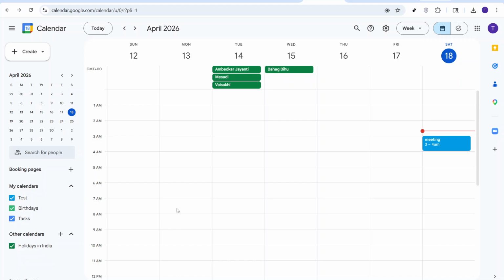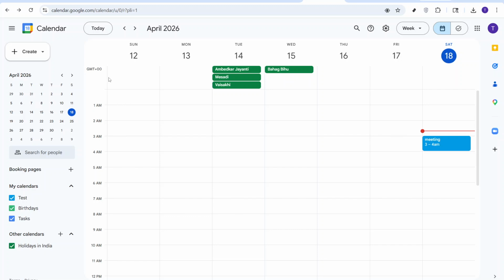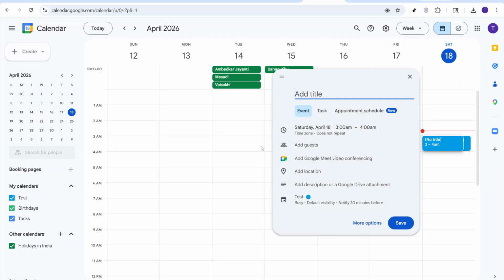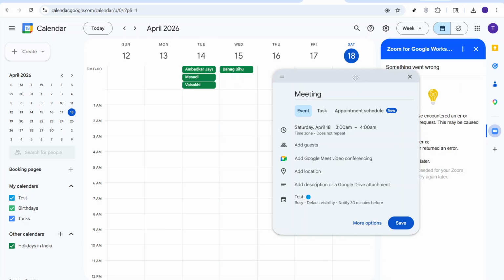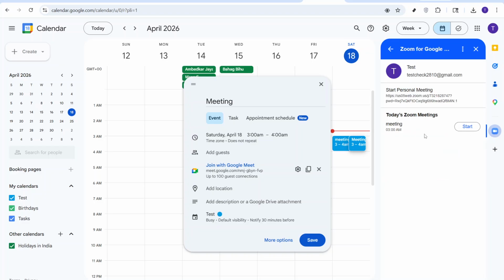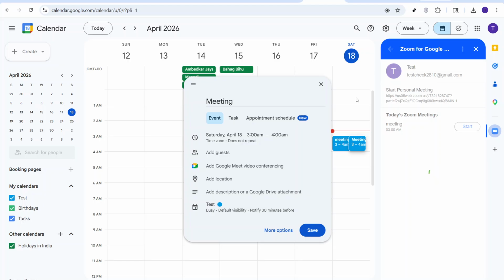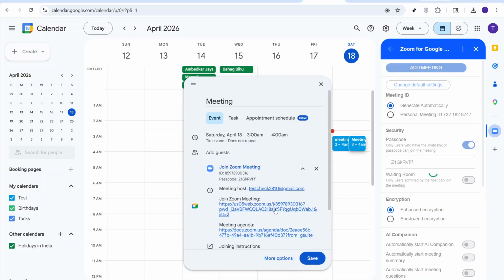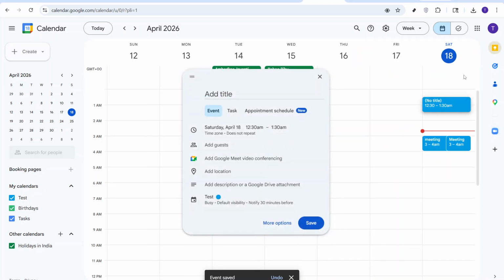How To Schedule Zoom Meetings In Google Calendar